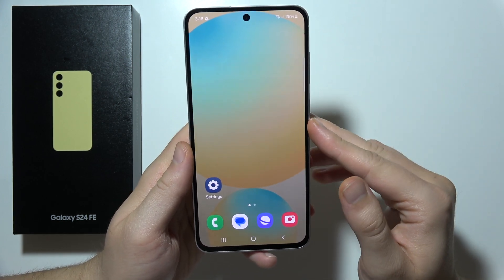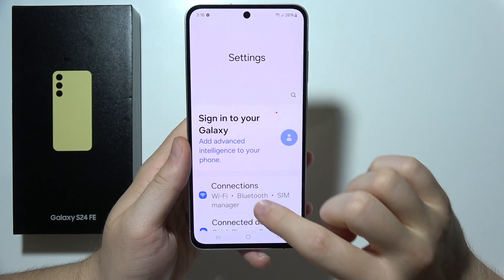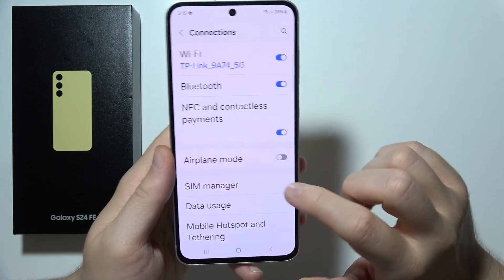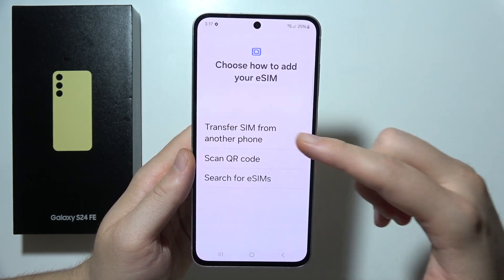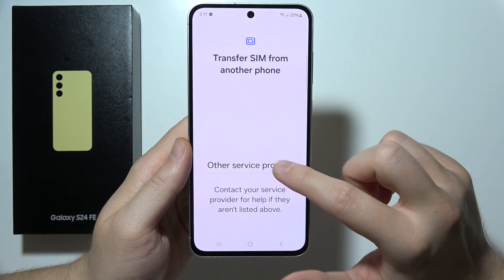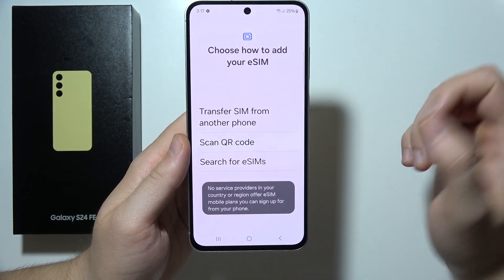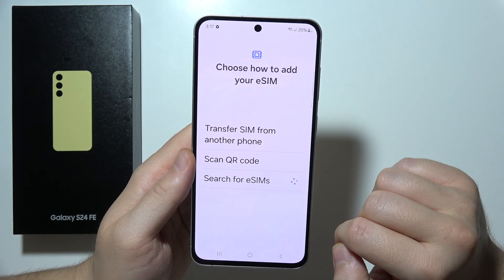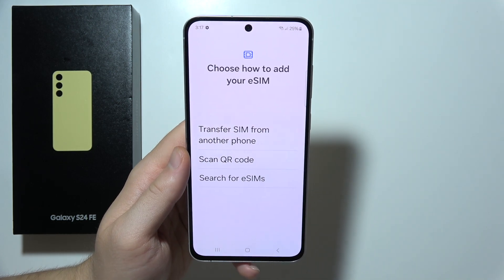Samsung S24 FE: How to Activate eSIMs?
Want to know how to activate eSIMs on your Samsung Galaxy S24 FE? In this video, we’ll guide you step-by-step through the process of setting up eSIMs on your Samsung S24 FE. You'll learn how to manage eSIM settings and switch between networks easily on your Galaxy S24 FE. Follow along to make the most of the eSIM functionality on your Samsung Galaxy S24 FE!